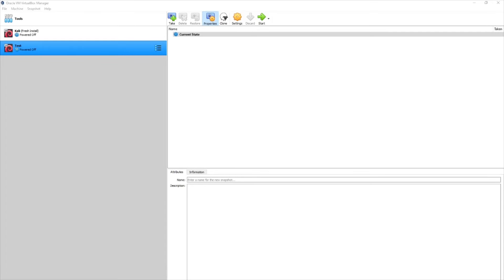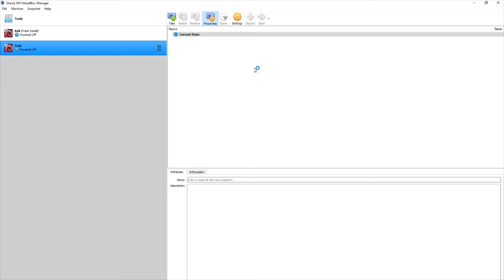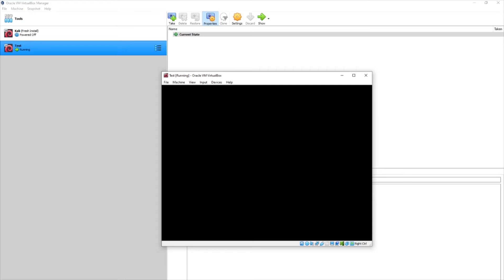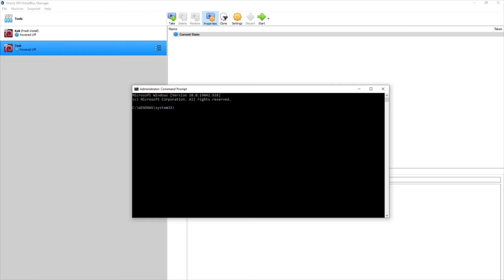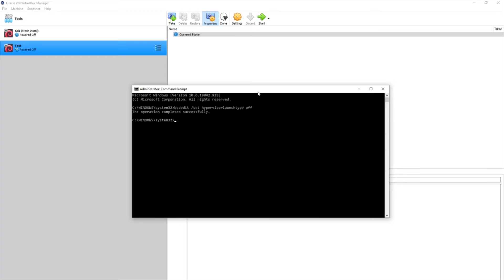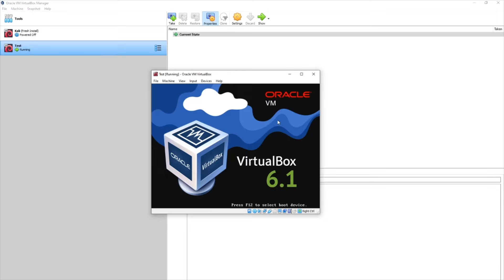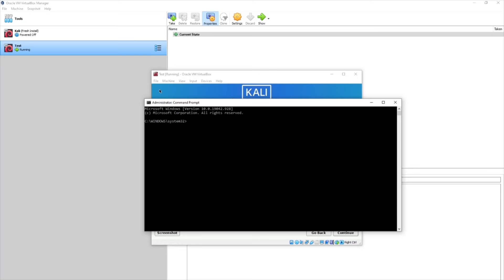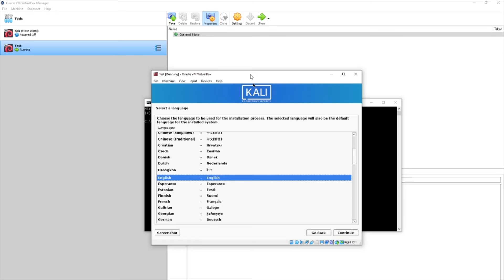How To Fix Black Screen When Installing Kali Linux On Virtual Box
CONTRIBUTE BTC:
1Q5AUg7Y2GU8as3NX7isFApt6XbrSbs5PE